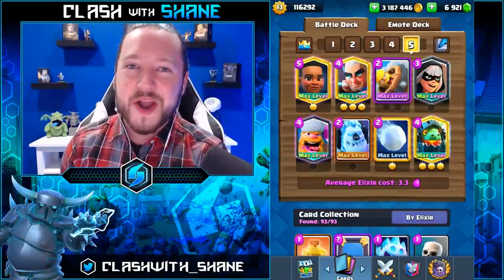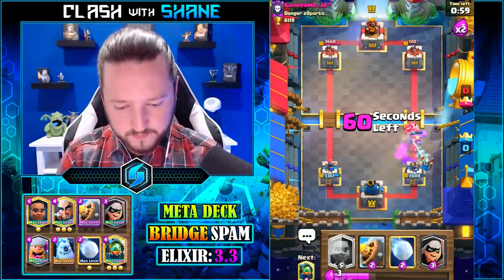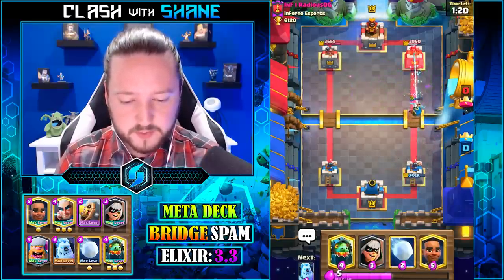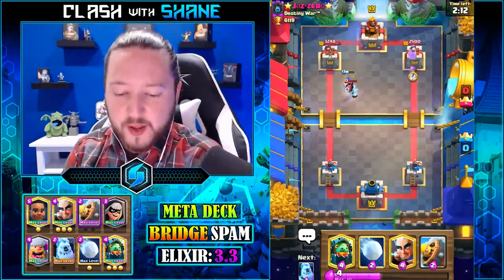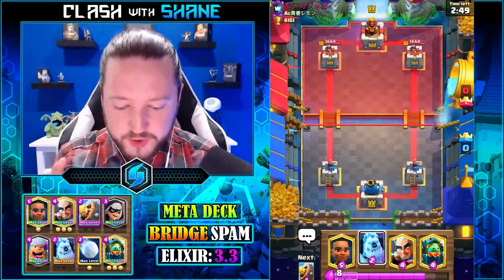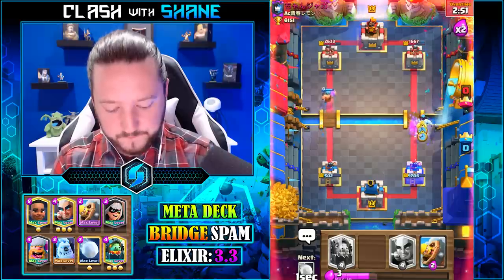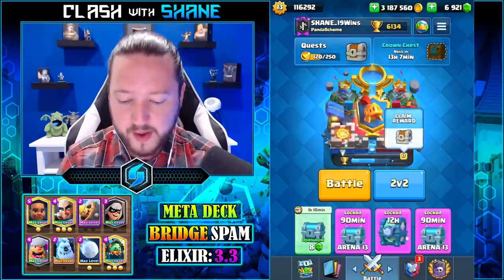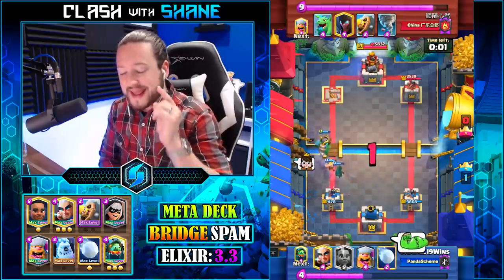#1 HYPER AGGRESSIVE BRIDGE SPAM DECK!! MAGIC ARCHER CYCLE!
Clash Royale - Magic Archer Bridge Spam Fast Cycle Deck for Trophy Pushing in Legendary Arena 13, Spooky Town Arena 12 and Electro Valley Arena 11. Clash Royale Magic Archer Bridge Spam Deck 2019.

Clan 2: CLANwithSHANE

Clash of Clans Clan: Nasty Sauce